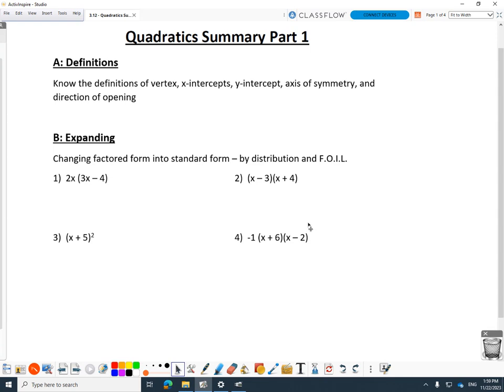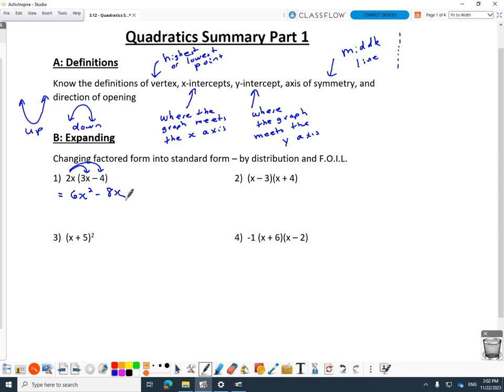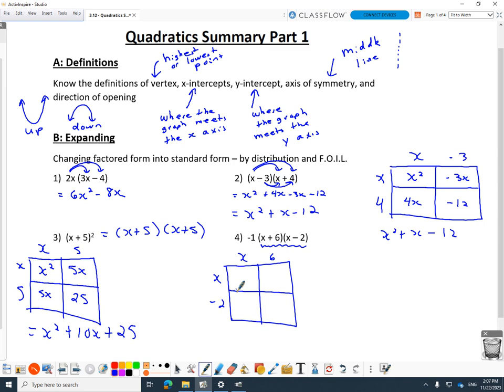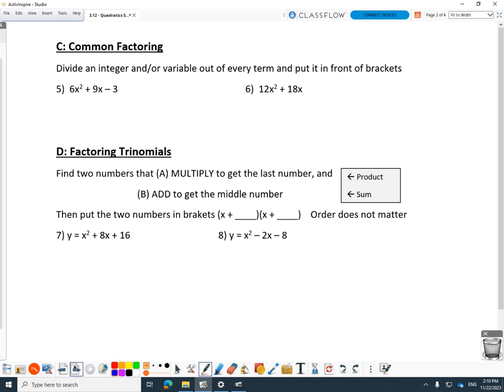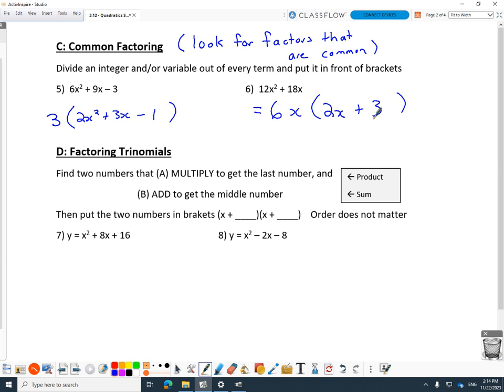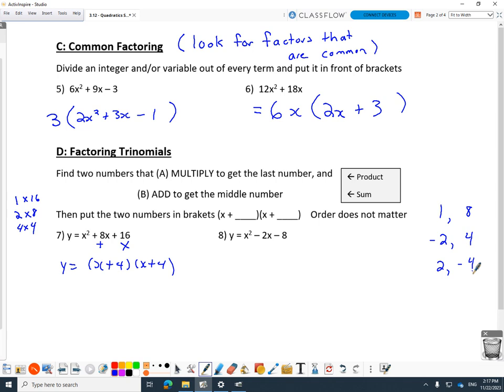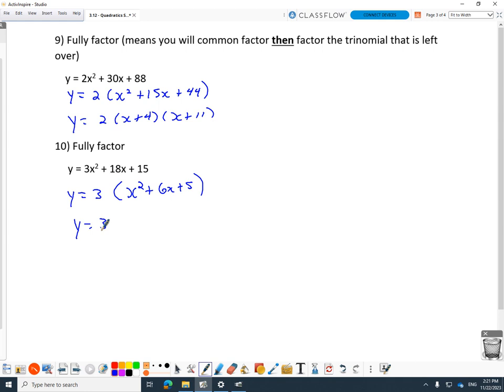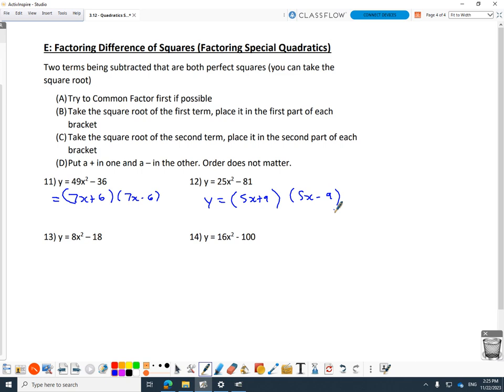Video Lesson - Quadratics Review Day 1